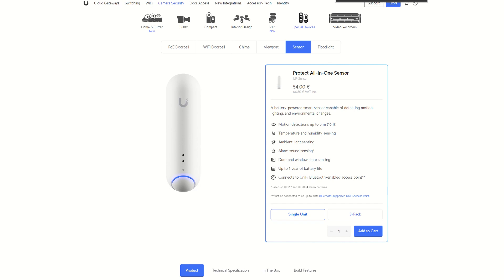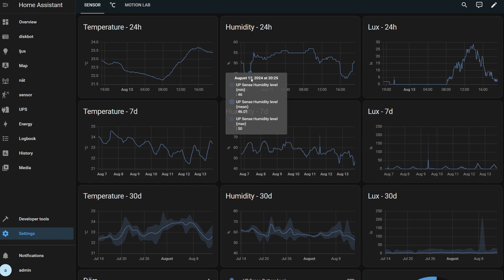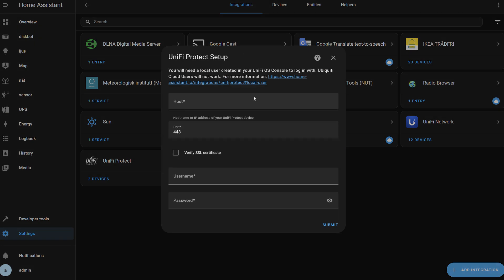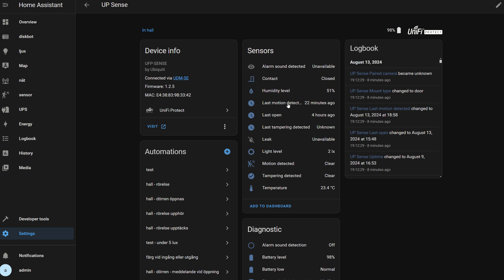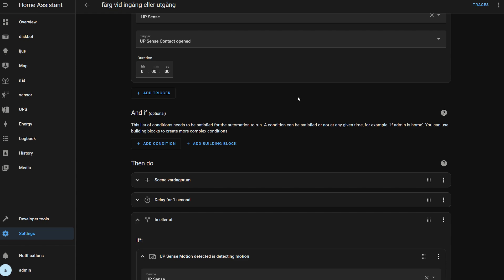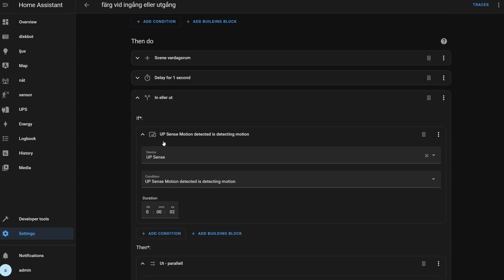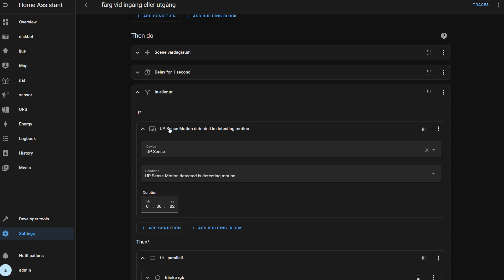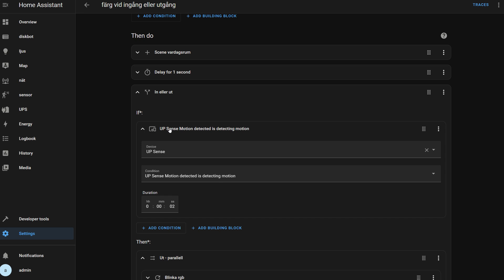Ubiquiti's Unifi Protect sensor with Home Assistant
An overview of the benefits of integrating the Unifi Protect All-In-One Sensor,
UP-Sense, with Home Assistant.

There's also a bit honest consumer feedback to Ubiquiti for a product that could had enabled higher utility, but fails short due to design decisions that you as consumer are not empowered to decide about.